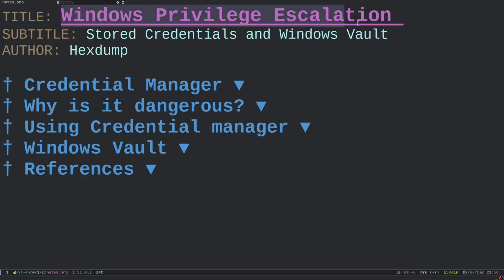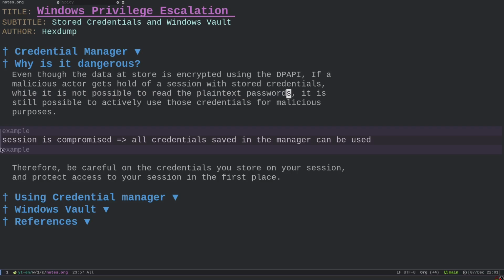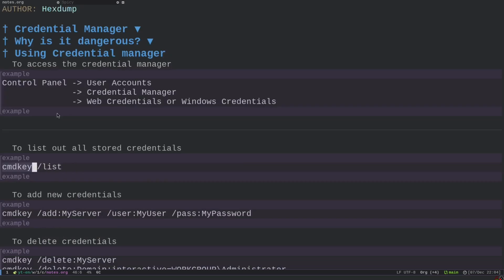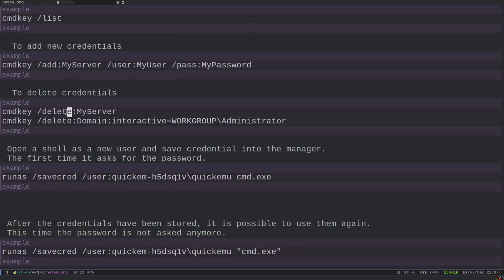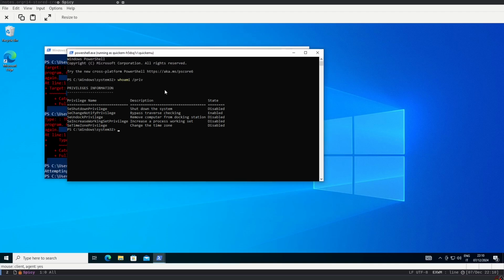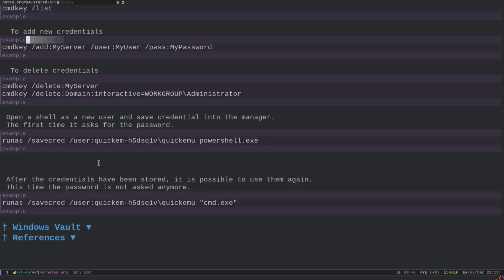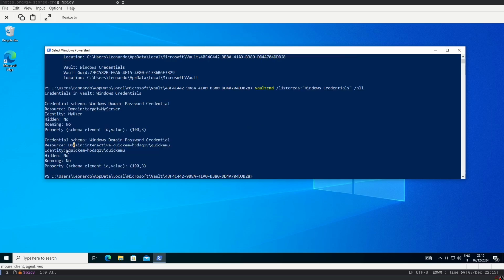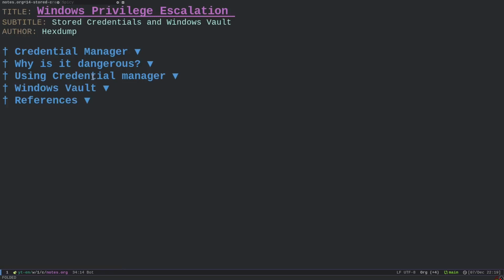Stored Credentials and the Windows Vault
In this video we continue the "Windows Privilege Escalation" series.

Specifically in this video we analyze the Credential Manager feature, which allows to store and retrieve user credentials. Credentials that are stored within the Credential Manager can be directly used without knowing the user password. This can be dangerous if the user session is compromised.

At the end of the video I introduce the Windows Vault, which is the unerlying storage mechanism that is used by Credential Manager and that uses the Data Protection API (DPAPI) to protect the data with cryptography.

As always, I hope you find the video helpful, and I would appreciate if you leave your feedback down in the comments, and share this series with like-minded people.

TIMESTAMP

00:00 Credential Manager
03:30 Using cmdkey
11:50 Windows Vault
14:55 Conclusion

REFERENCES